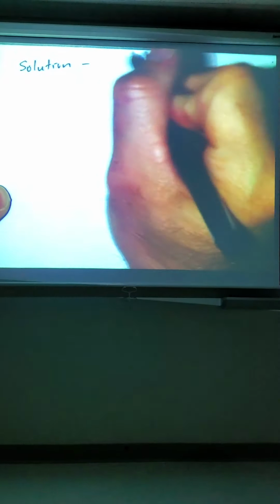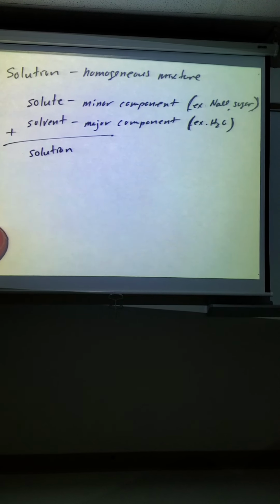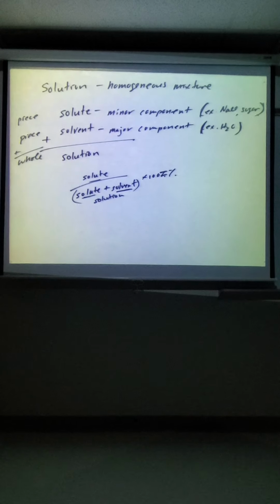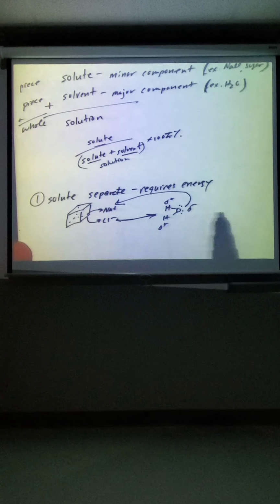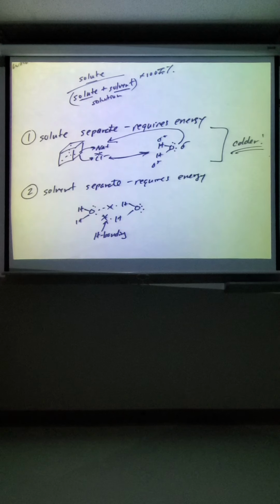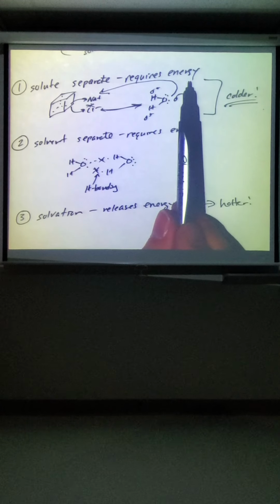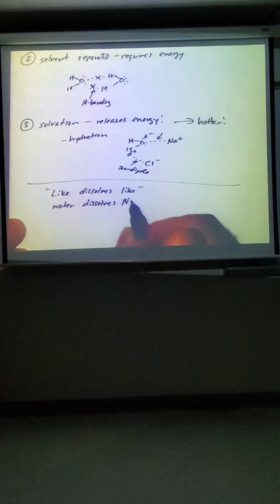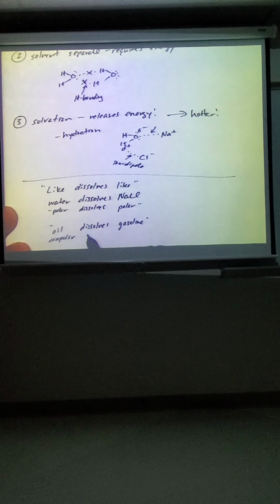Week 15: Chapter 12: Solutions and "Like dissolves like"